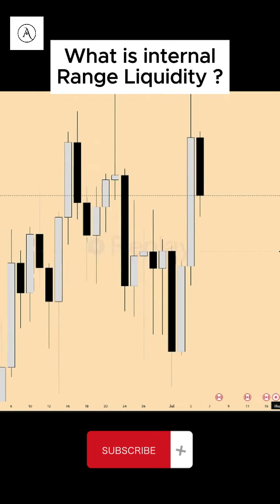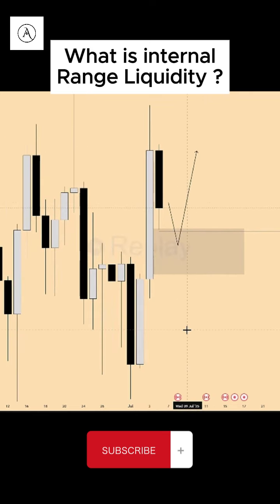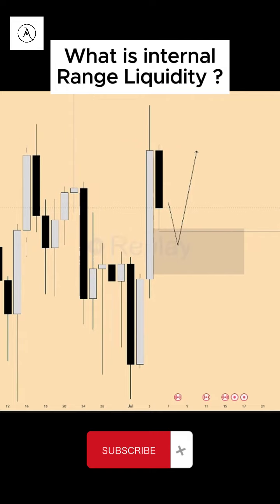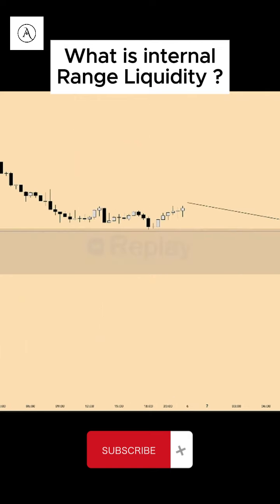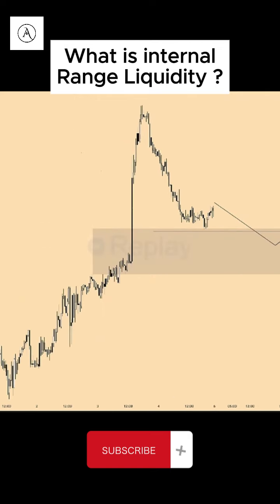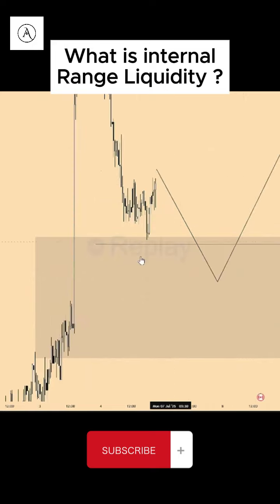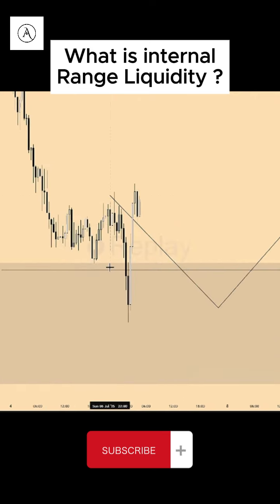Internal Range Liquidity in Forex | How Institutions Hunt Stops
In this video, I explain the concept of Internal Range Liquidity (IRL) — a key part of Smart Money trading. This is where most traders lose money... and where institutions often enter.

You'll learn:

✅ What Internal Range Liquidity really means in SMC

✅ The difference between internal and external liquidity

✅ How to spot internal liquidity traps that lead to big moves

✅ Where smart money is targeting stop hunts

✅ How to use IRL to frame clean entries with OB, FVG, and BOS

Understanding IRL gives you the edge to stop trading into liquidity and start trading with it.

📈 Watch this full breakdown to upgrade your Forex precision and spot institutional footprints.